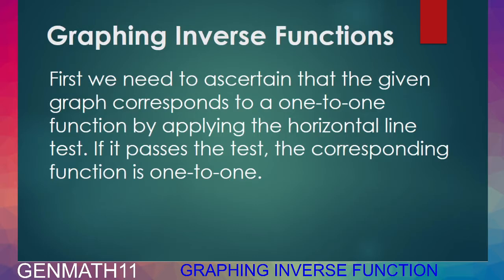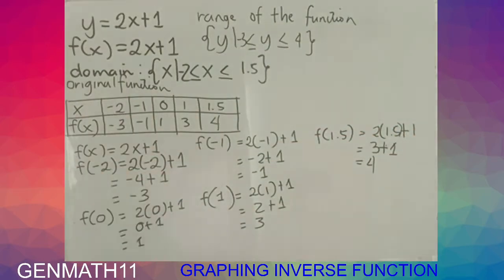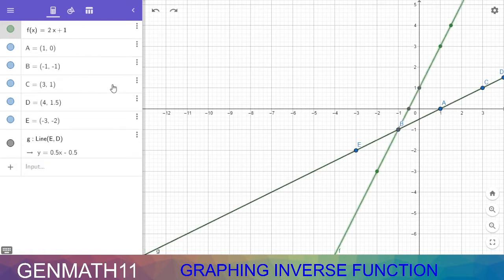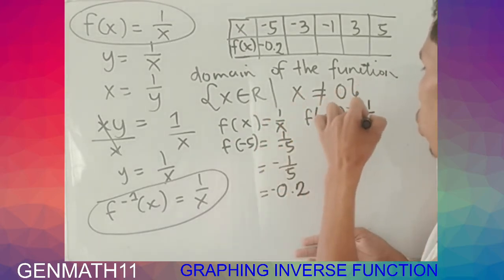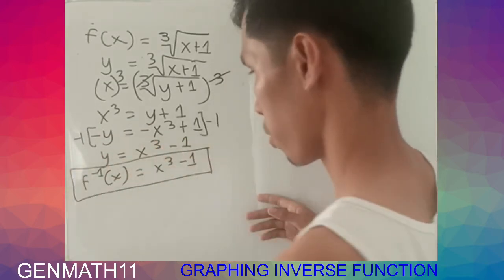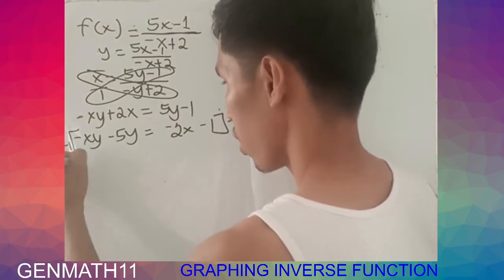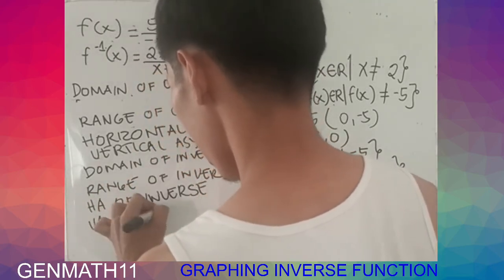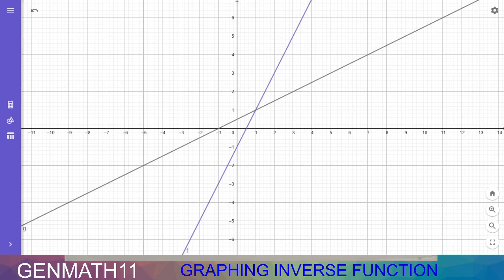GENMATH Lesson 11 Graphing of Inverse Function